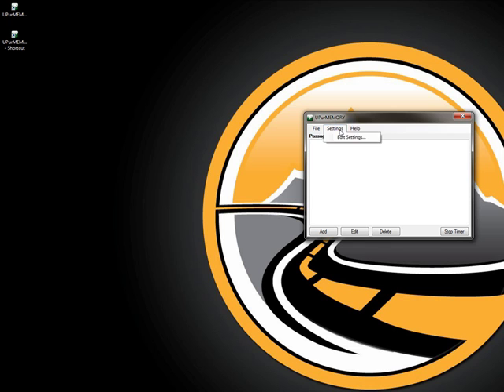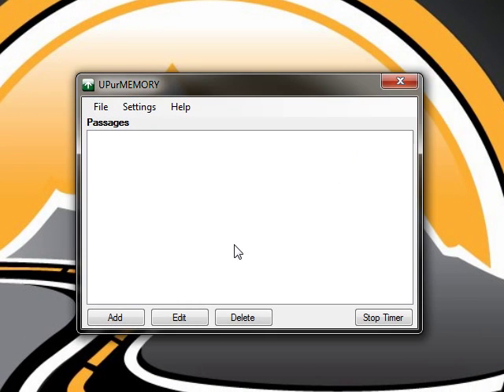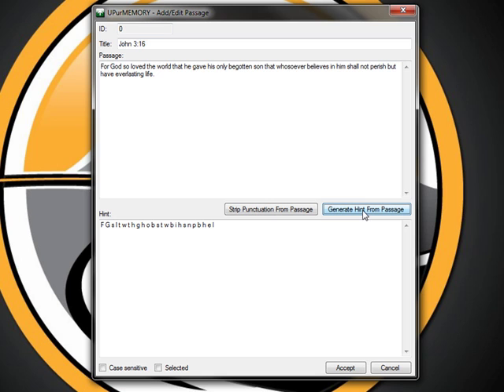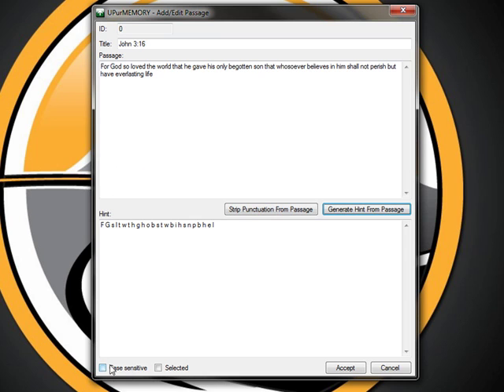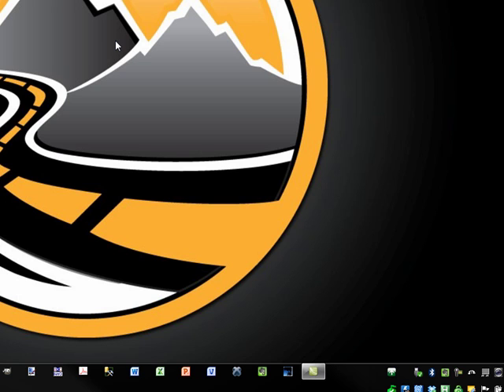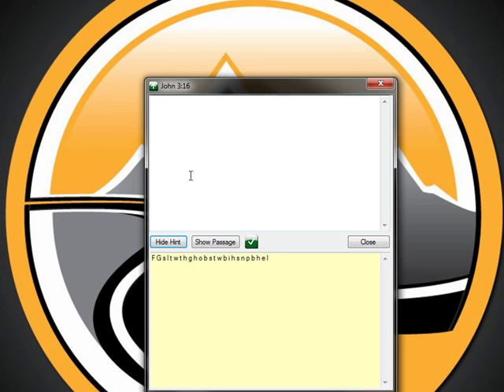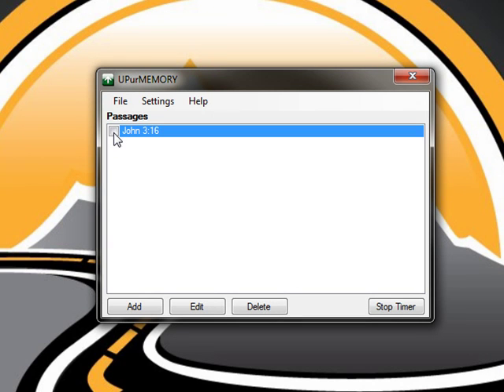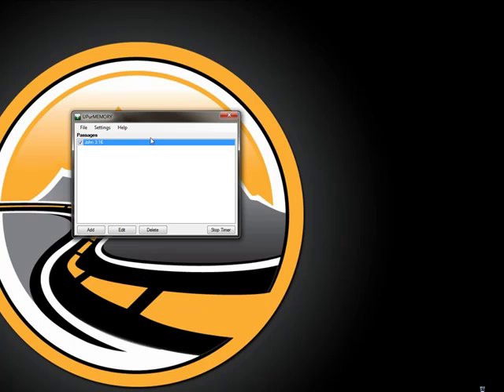Using UPurMEMORY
This tutorial explains how to use the memorization software package UPurMEMORY created by Two Miles Solutions, LLC.

If you would like to purchase UPurMEMORY you can find it